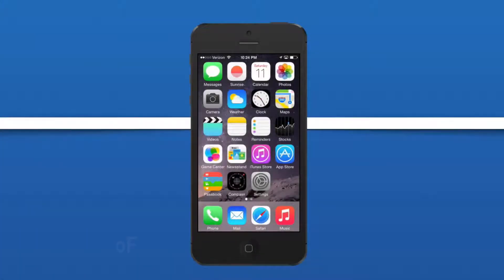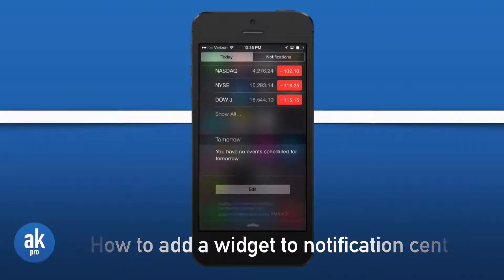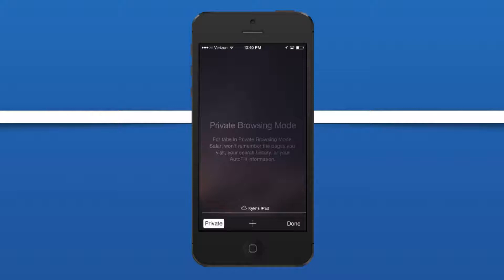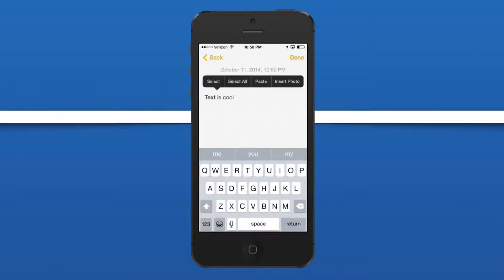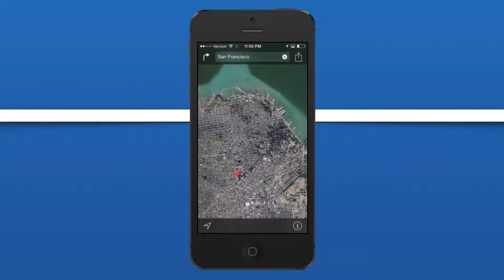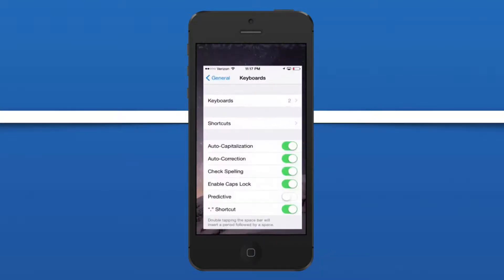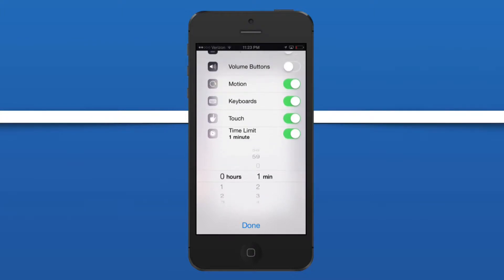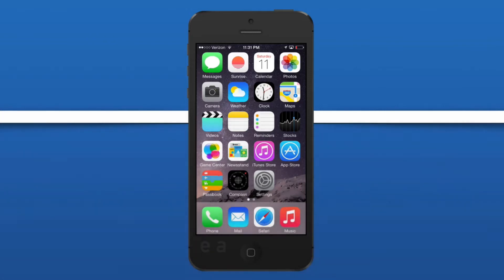Top 10 Hidden Features in iOS 8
In this video by AkProFilms, I will give you my Top 10 iOS 8 hidden features. On this video covering the Top 10 hidden features of iOS 8, I include the following concepts:

-Camera:
 -Burst mode on the front facing camera
  -(Only on the newer iDevice models)
-How to use widgets:
 -This includes the installation of widgets with a demo
-Safari:
 -I will show you how to use the new Private browsing mode on the iPhone and iPad
 -Also, I will cover how to open up the tabs view on the iPad by using a shortcut
-Notes:
 -How to use the new rich text editing mode
-Maps:
 -How to initiate a flyover (3D) tour of a city
 -I will show you how to close a mail message draft without closing and deleting the draft
-Settings:
 -How to fully deactivate Predictive typing
 -How to enable the timer with guided access
 -Lastly, I will show you how to invert colors and enable grayscale

Hope you enjoyed this video from AkProFilms and learned a lot. Also, in the description, write out any other tips and tricks/ hidden features so everyone can learn a little more about iOS 8.

Artist: JQualk
Track: Breaking the Boundary

-Command Creativity